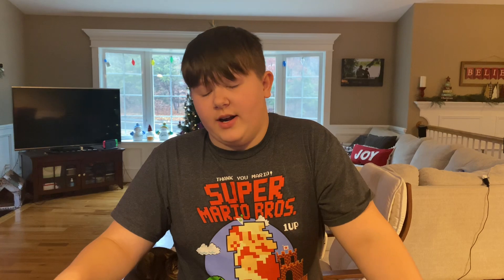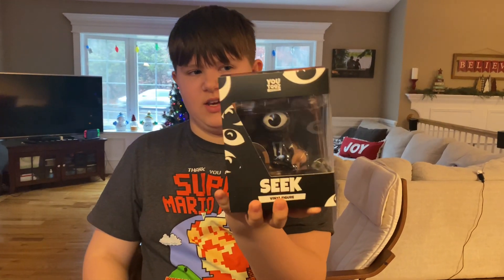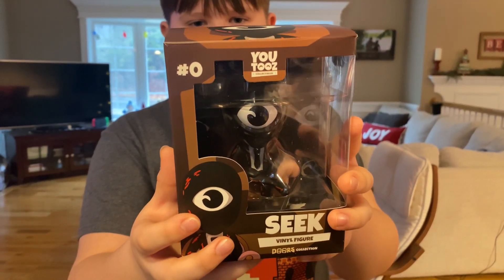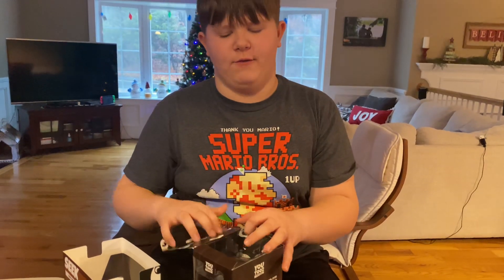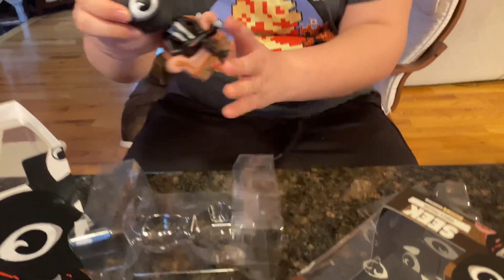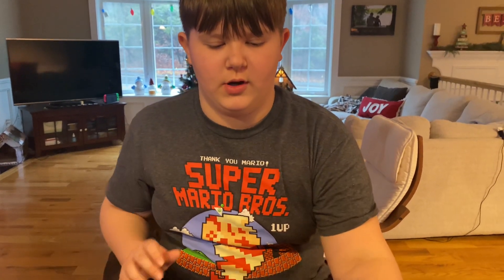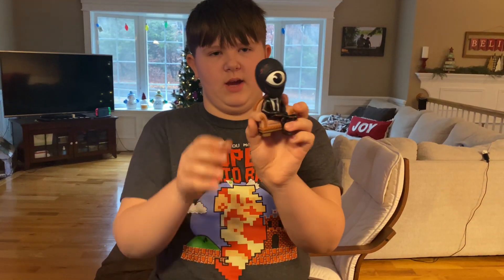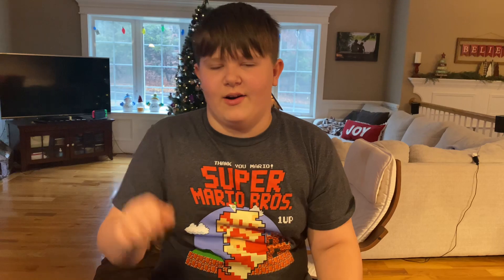Seek Youtooz unboxing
I love Youtooz figures, and this was another cool one! Maybe I can be a Youtooz someday!